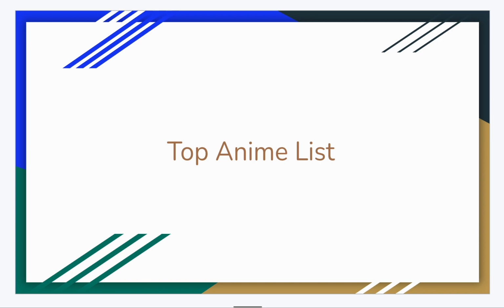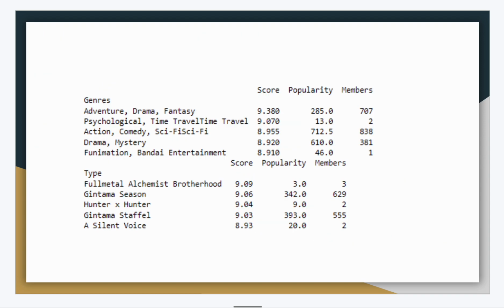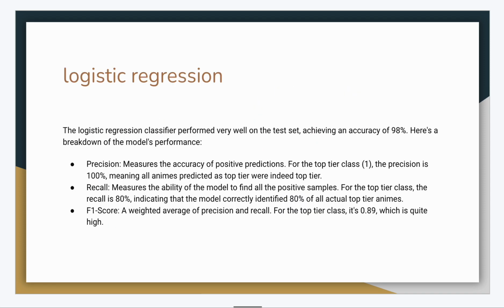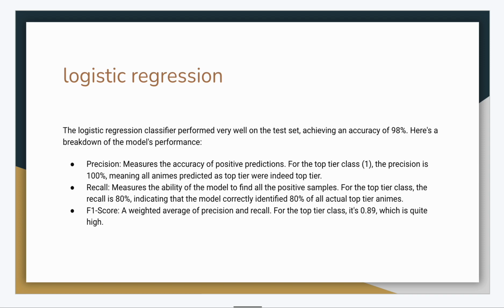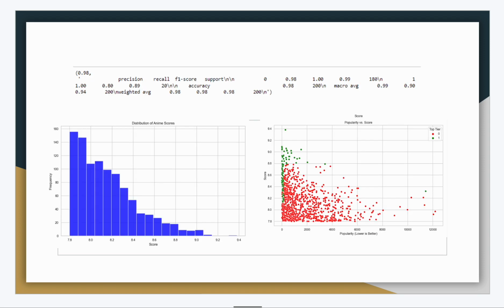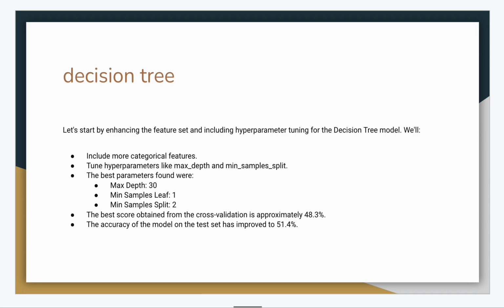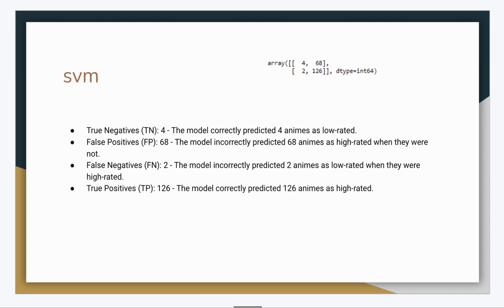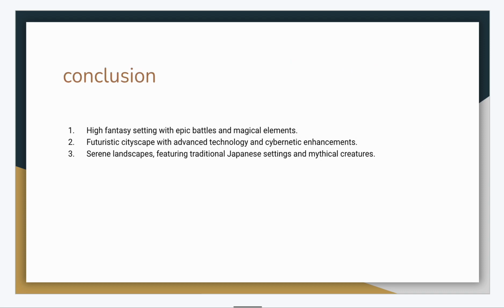Screen Recording 2024 04 29 at 11 55 02 PM